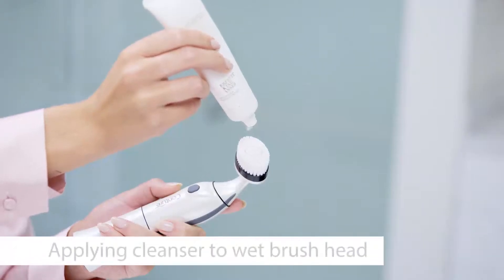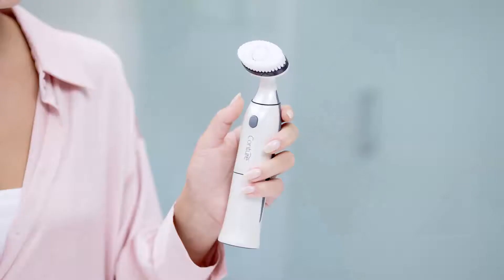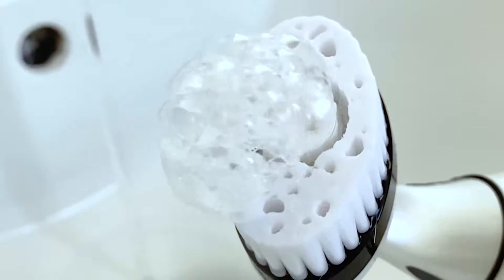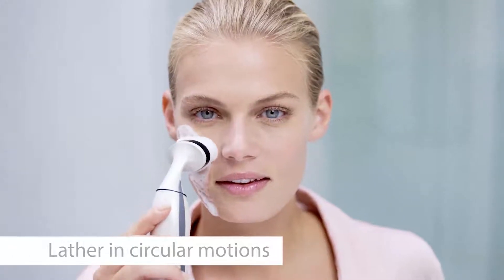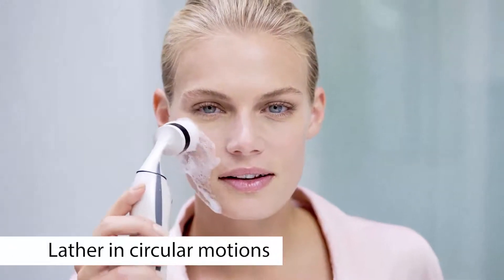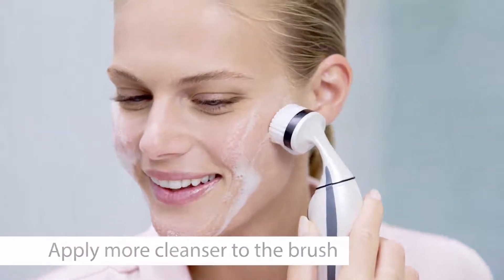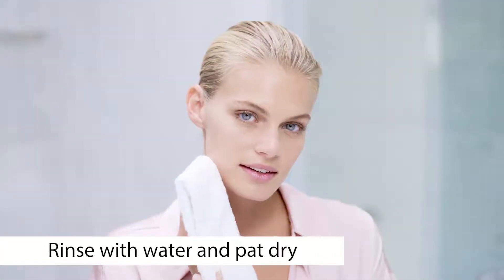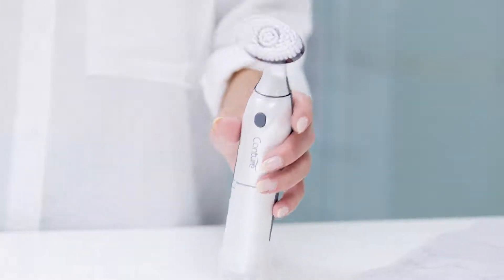How To Use Facial Cleansing Brush